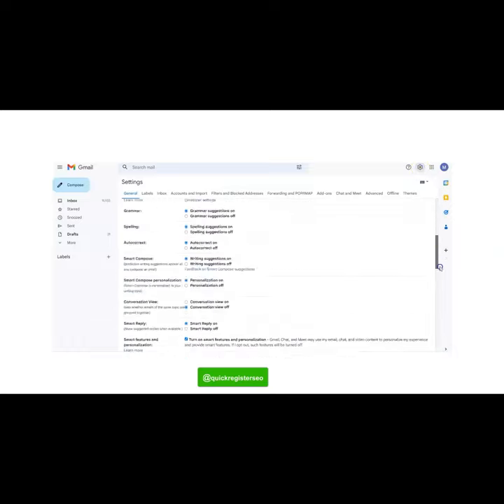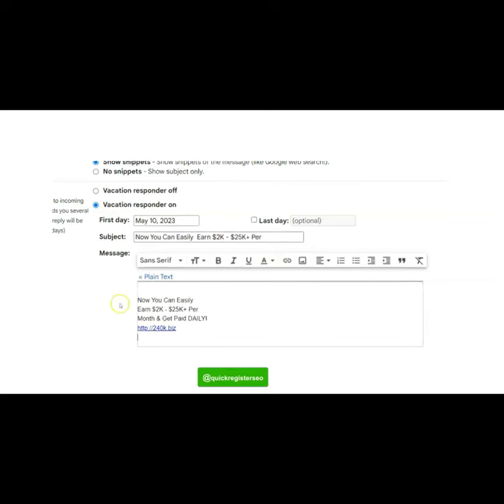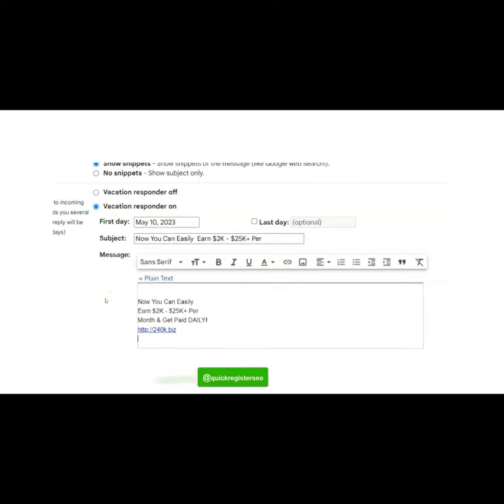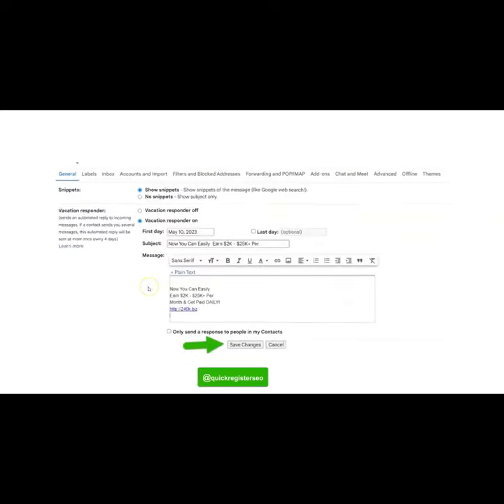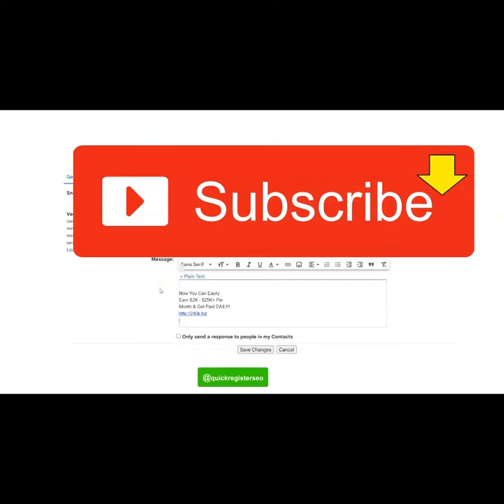Get Free Unlimited Leads For Ever On Autopilot. short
Make Money On Autopilot.

How To Get Free Classified Ads Posting Sites 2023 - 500 FREE Ads Per Day.

Advertise Any Website Or Business FREE To 1000s Of Feee Ad Sites On Autopilot. Free Bot

How I am Using Google Ads and YouTube to Get More Leads (Step by Step Instructions)

500 Free Global Classified Ads On Autopilot No Card Needed

INSTRUCTIONS.

Step 2 -- Go back to link and go all the way to the bottom and sign up and download